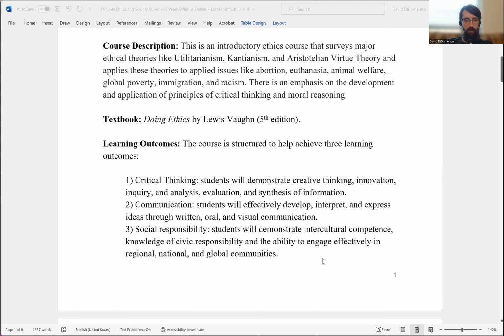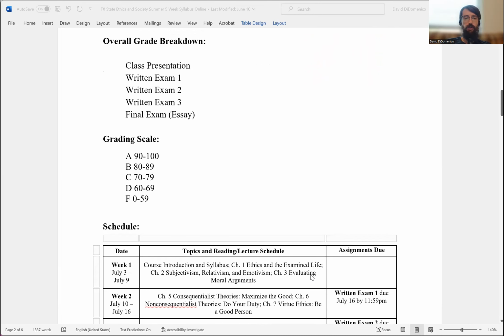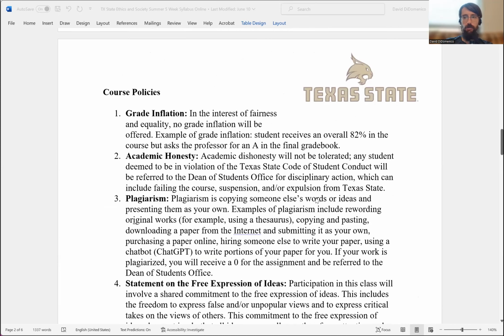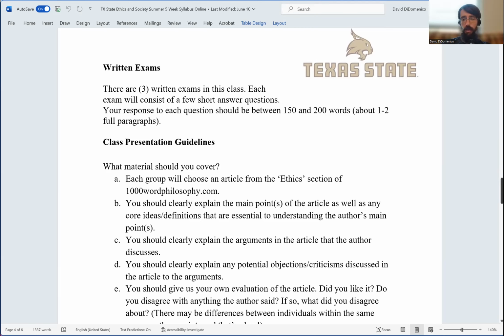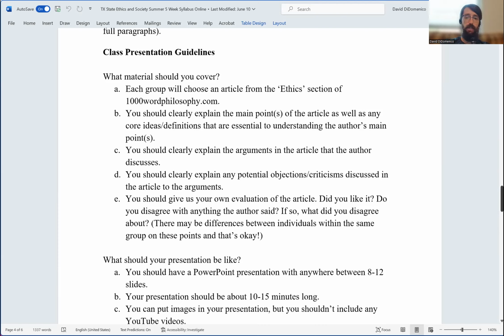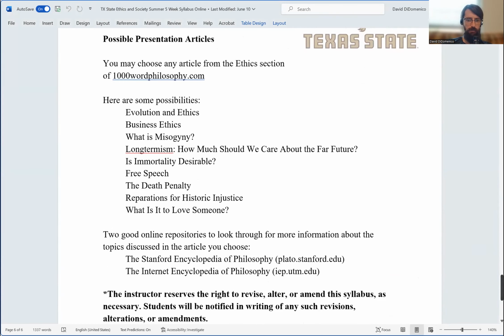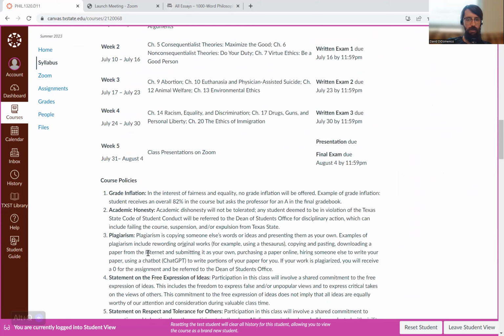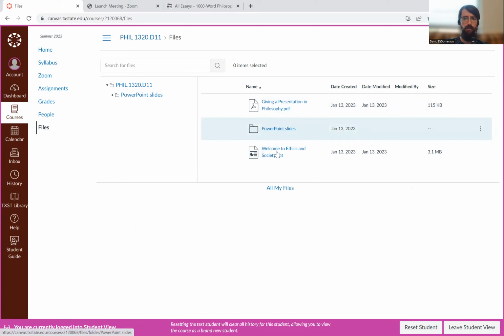Welcome to Ethics and Society - Syllabus and Course Structure